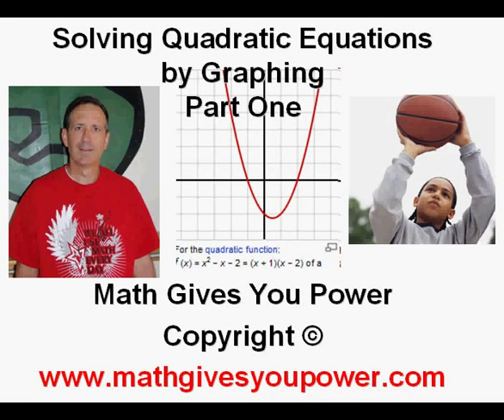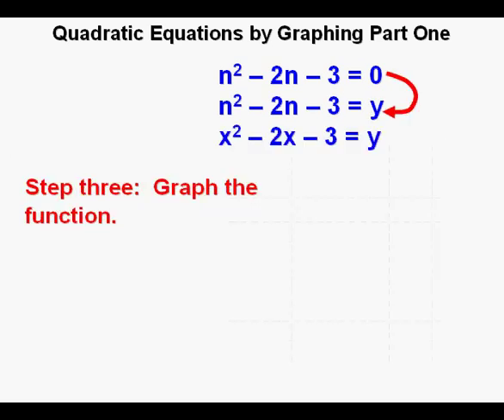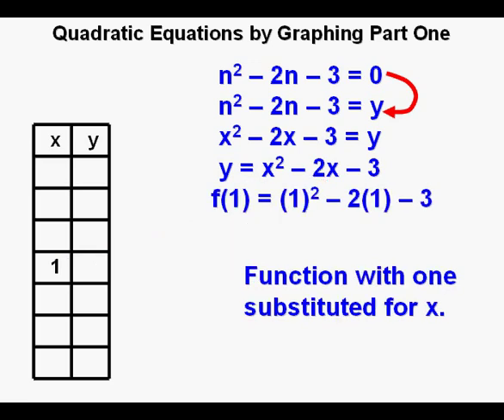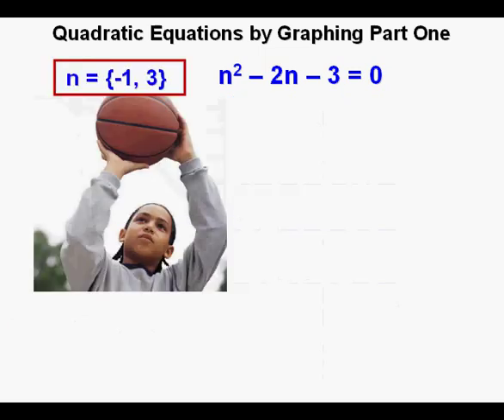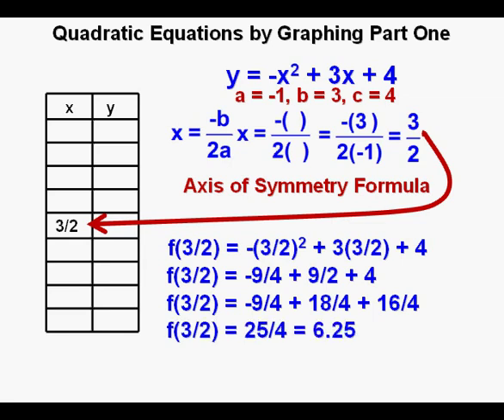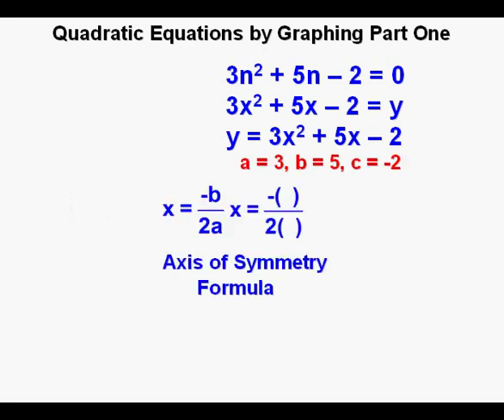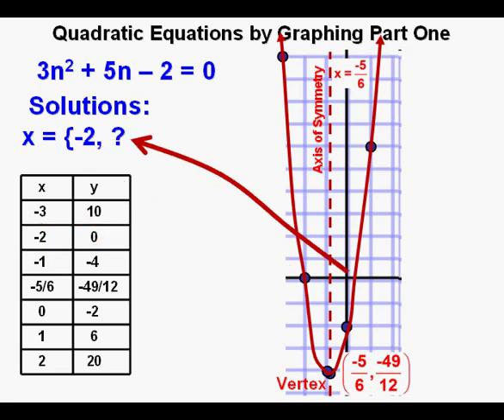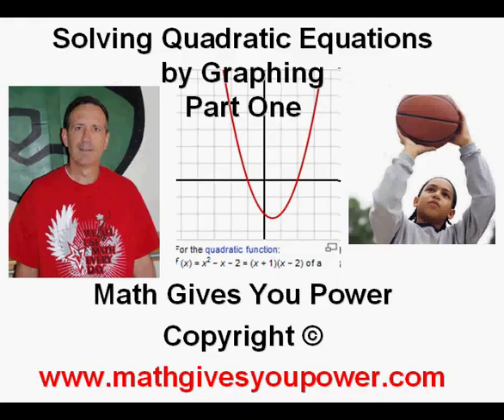Solving Quadratic Equations by Graphing, Part 1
This video lesson shows how to solve quadratic equations by graphing.  There is a four step process.  1.  Solve one side of the equation for zero.  2.  Change the zero to y or f(x).  3.  Graph the function.  4.  Read the solutions where the function crosses or touches the x-axis.